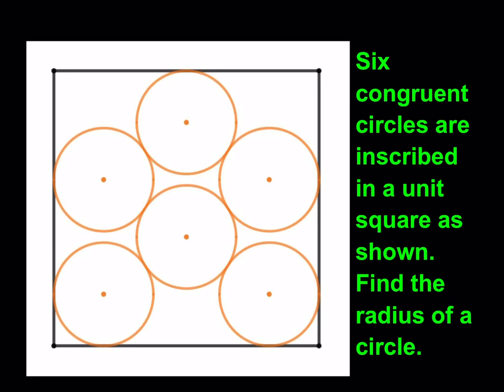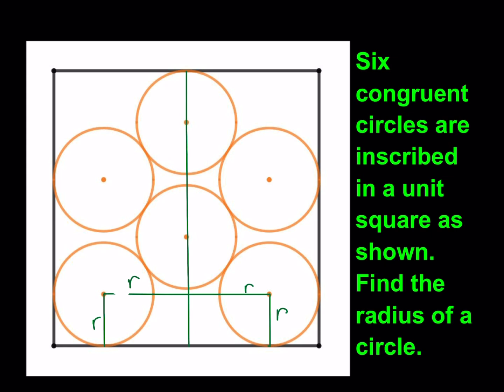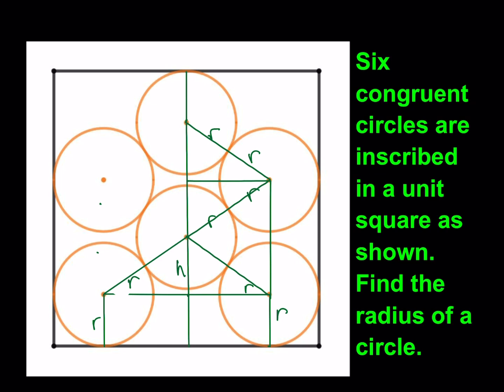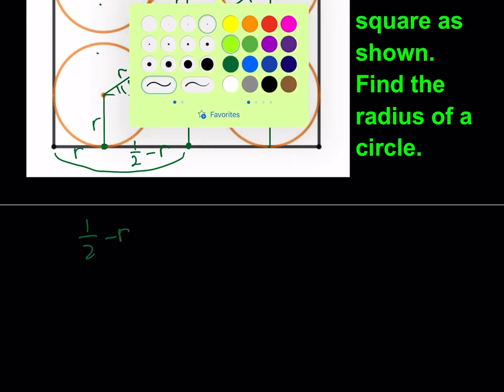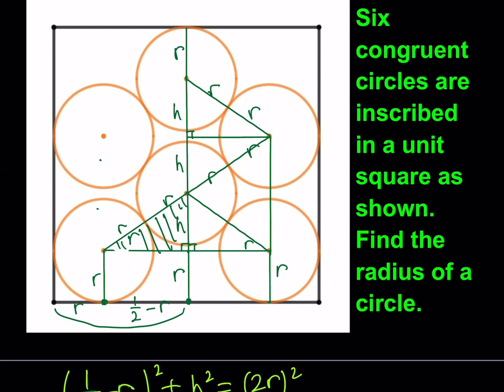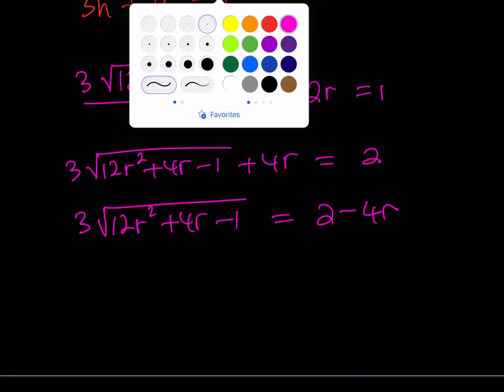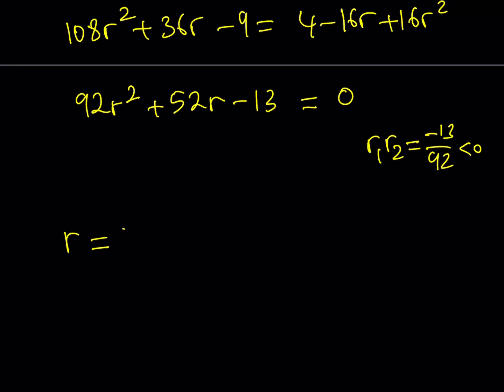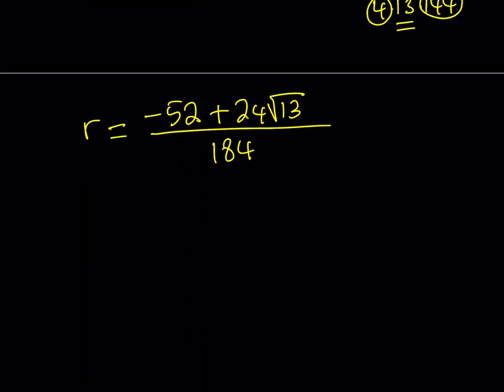Inscribing 6 circles in a square. A sangaku problem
This video is about packing six circles into a square

SANGAKU:
Sangaku or San Gaku (算額; lit. translation: calculation tablet) are Japanese geometrical problems or theorems on wooden tablets which were placed as offerings at Shinto shrines or Buddhist temples during the Edo period by members of all social classes.